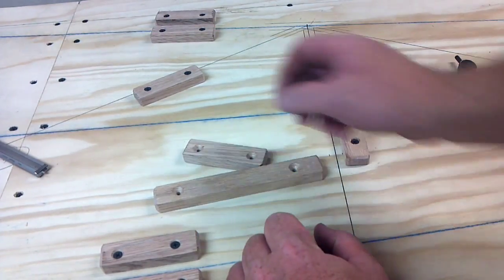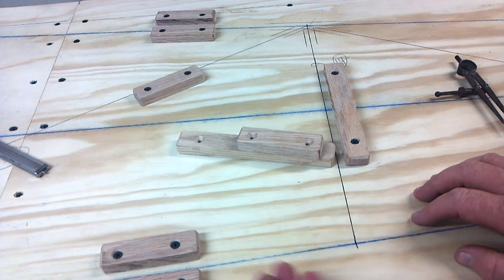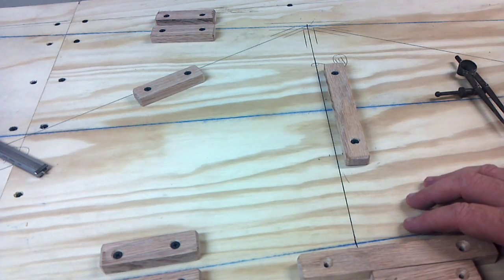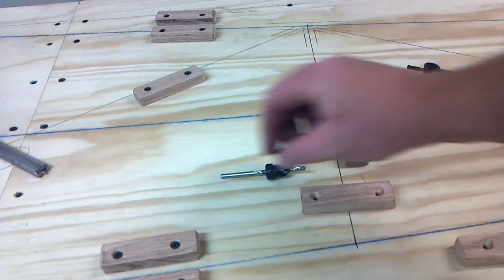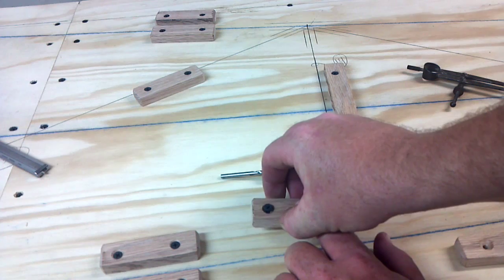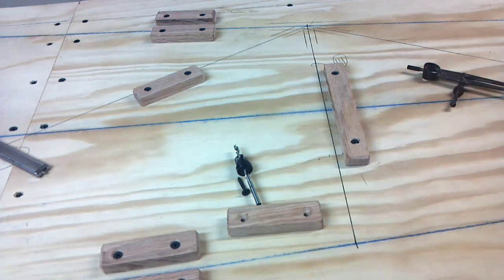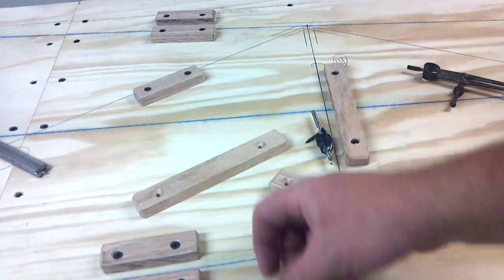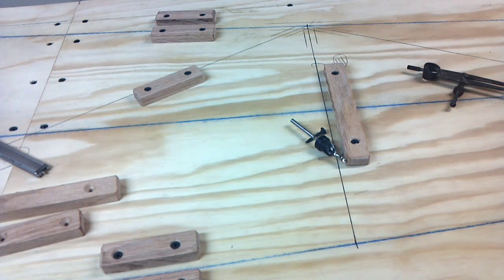Legal Eagle Ultralight construction video #4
How I made the jig blocks to secure tube for the fuselage on the Legal Eagle airplane